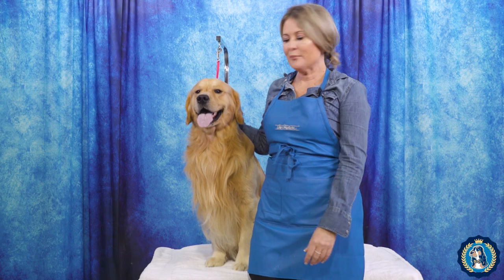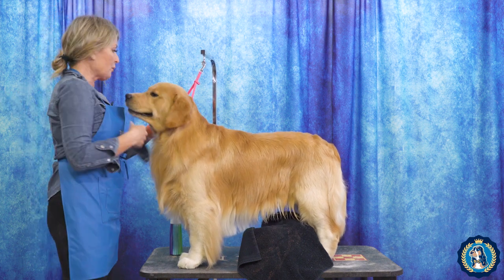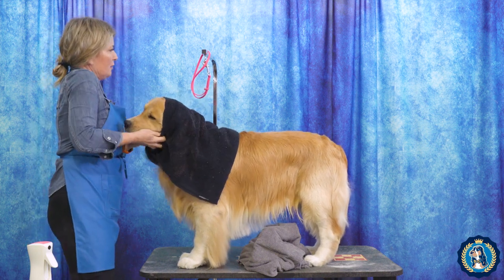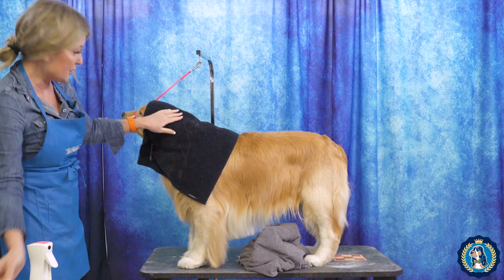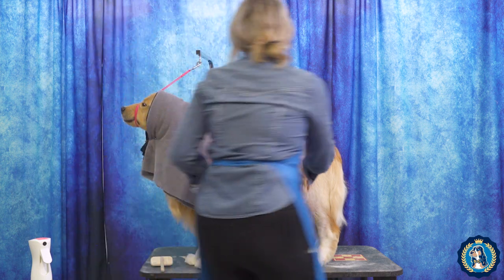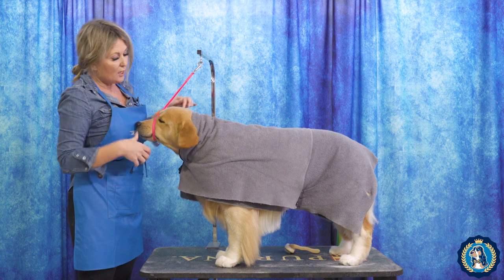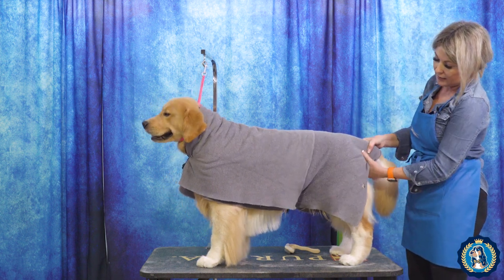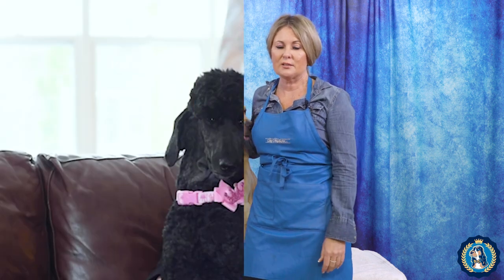How to Towel Your Dog’s Coat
Learning to towel your dog’s coat is a very useful skill for your show grooming prep! While it is not a replacement for proper drying technique, towelling is a great way to train your dog’s coat to lay properly before the show ring. Our method is like a DIY jacket for your dog that you can fit perfectly to your dog for comfort, with all of the added benefits to your grooming. Towelling can be used on lots of breeds with jackets similar to Harley, our gorgeous Golden Retriever model - including, but not limited to English Cocker Spaniels, Cavalier King Charles Spaniels, English Springer Spaniels, Irish Setters, Gordon Setters, English Setters, Flat Coated Retrievers, and the like!

If you are interested in learning more about proper drying techniques (the prerequisite to towelling your dog), check out these courses: